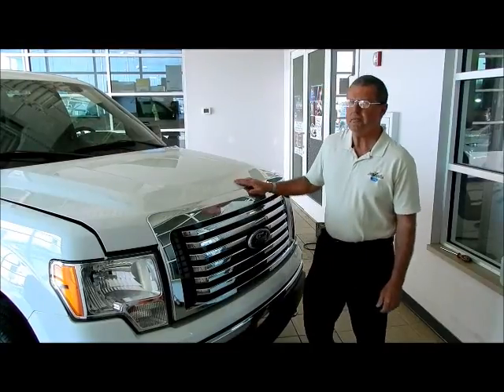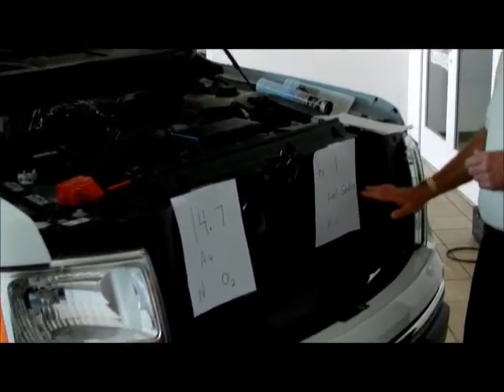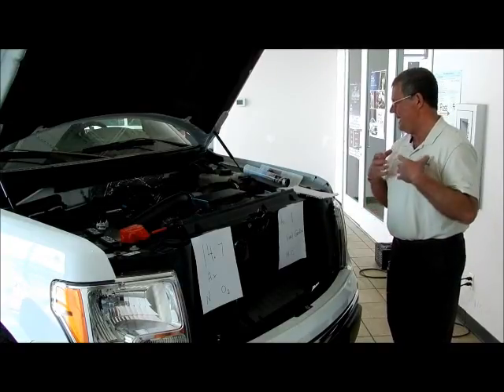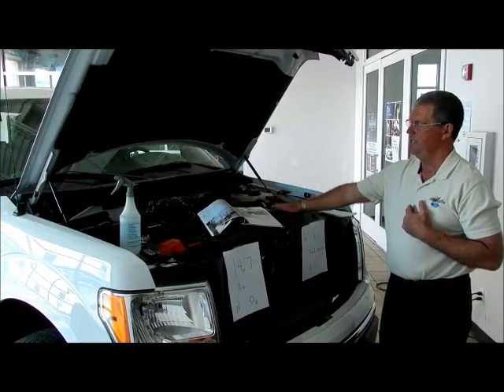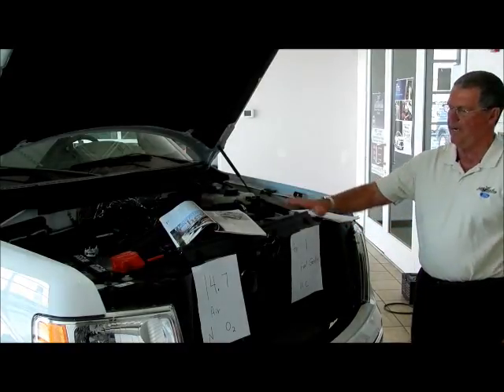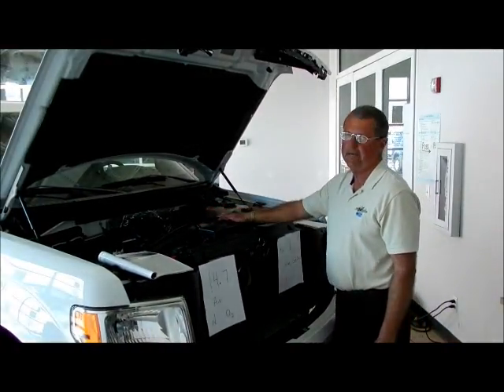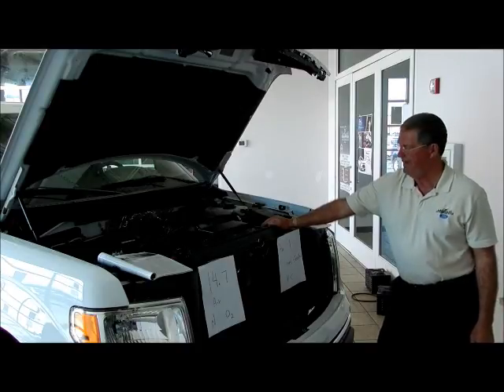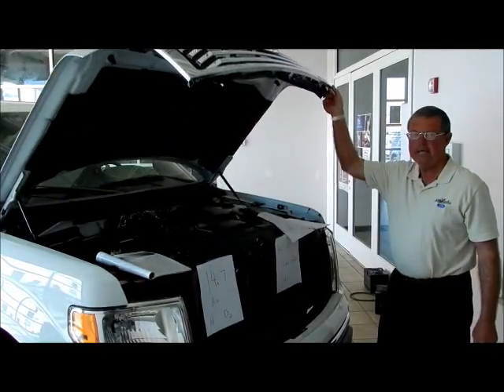John Graves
Sales consultant John Graves takes us on a tour of the new 2012 Ford F-150. Feel free to let us know what you think about the information you learned. for more information.